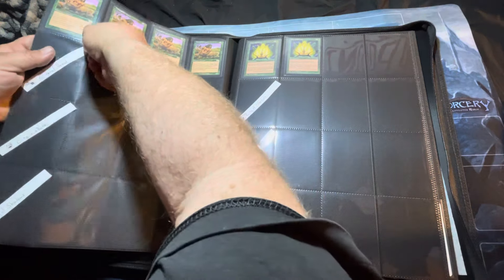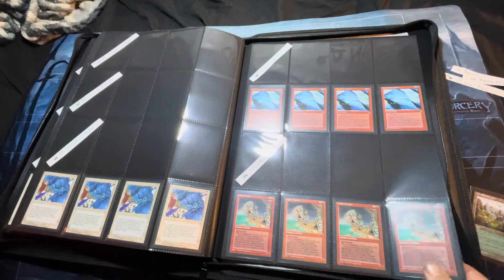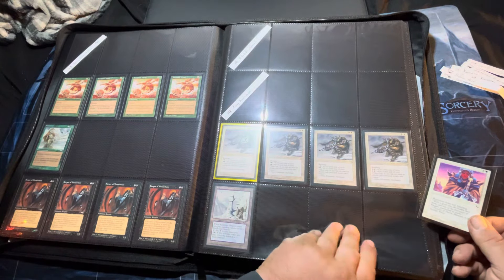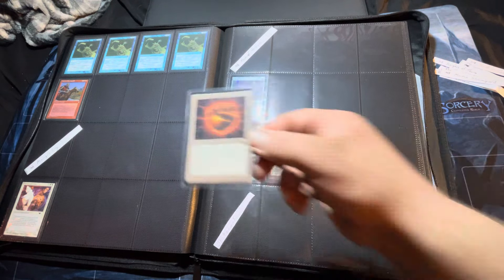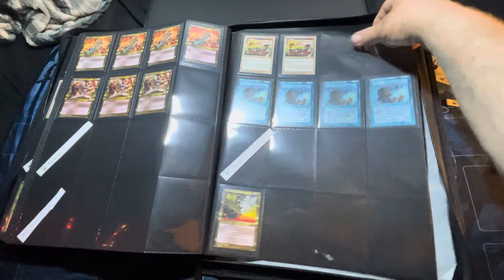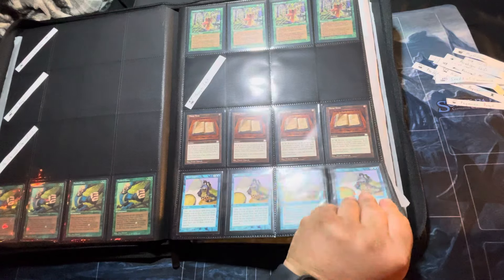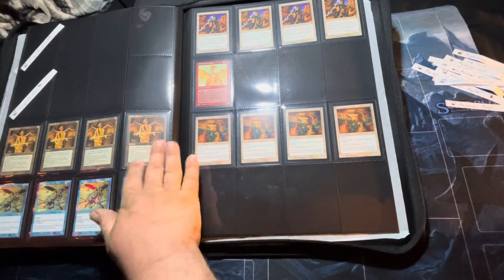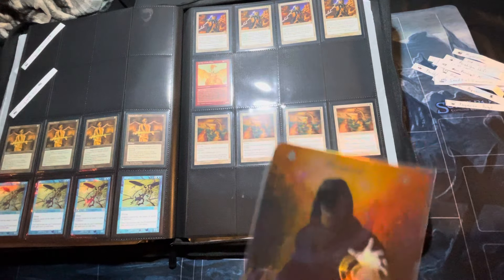Reserved List Collection Update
We have passed the 1,200 card mark.